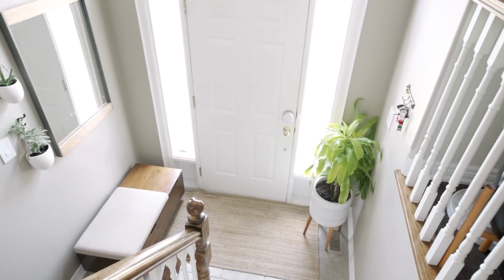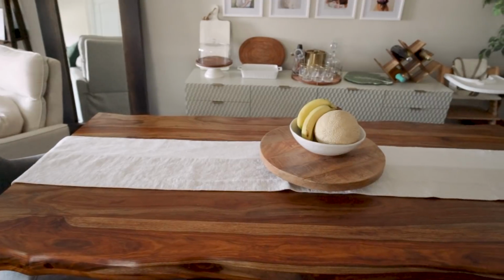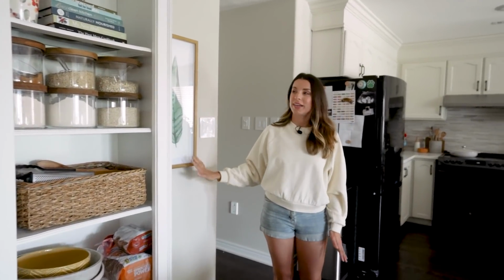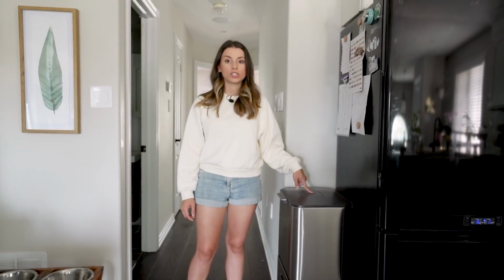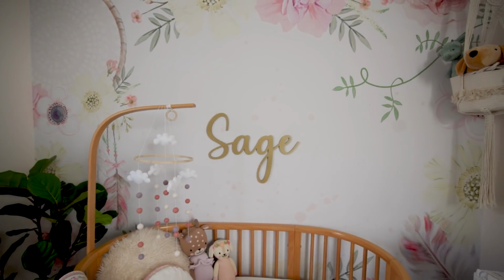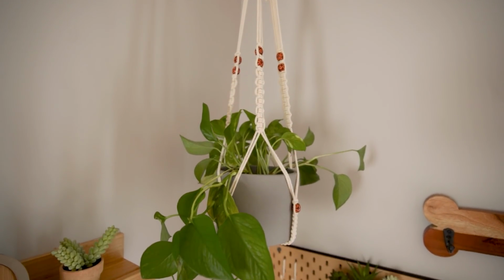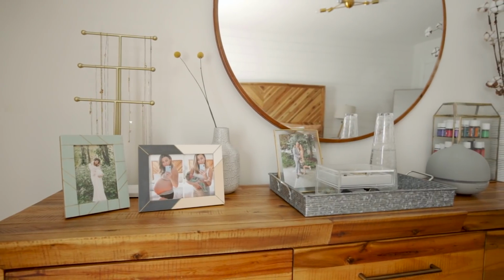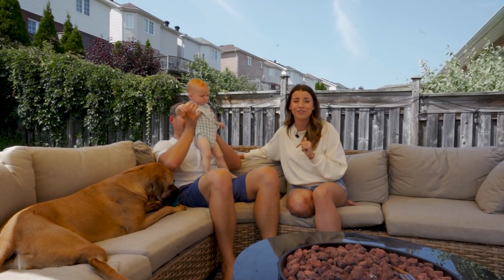HOUSE TOUR 2021 *FINALLY* | Walkthrough + Decor Inspo!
Come on in! I’m so excited to walk you through my full boho house tour, showing you everything from my obsession with plants to the key furniture pieces that I’ve invested in. This is a video you HealthNuts have been requesting for a while now so I'm so excited to finally be sharing it with you today! What's your favourite room?

Small Backyard Makeover on a Budget | Before & After!

7 Life-Changing Healthy Habits to Start TODAY!

Camera & Equipment:
Vlogs •
Main Camera
Mini Tripod
Main Videos •
Main Camera
Zoom Lens
Gimbal Stabilizer
Microphone System

Hugs + Smoothies,
Nikole xo